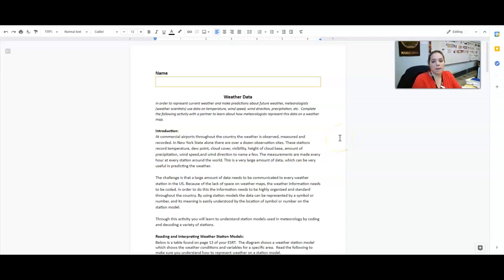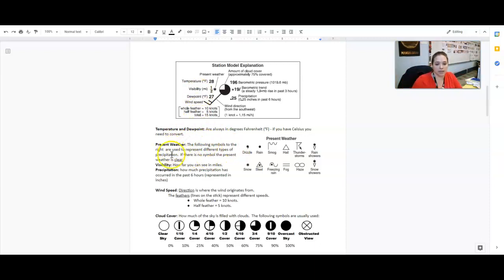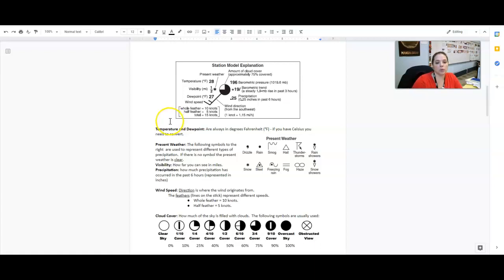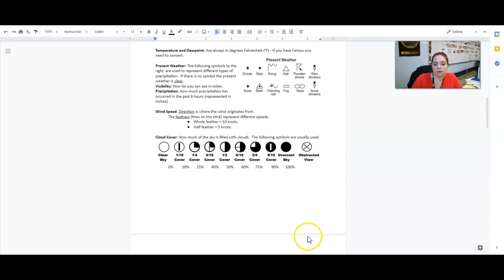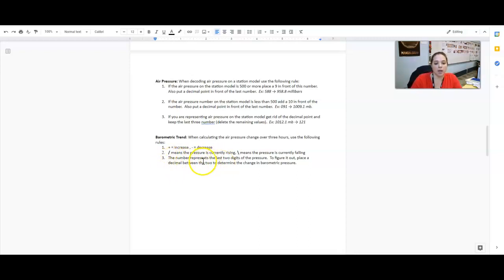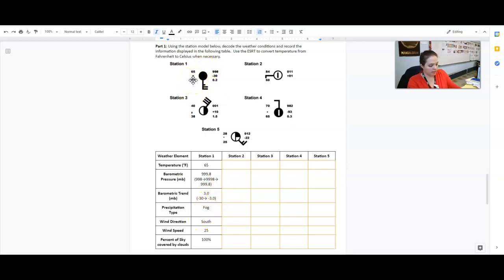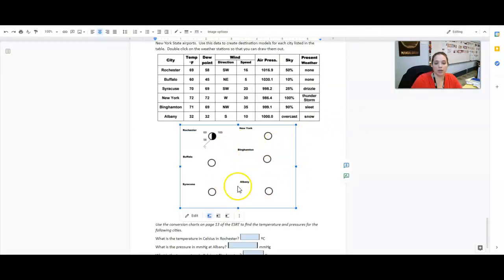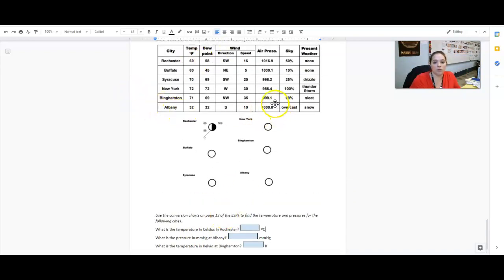Weather Station Lab Pt 1 Instructions